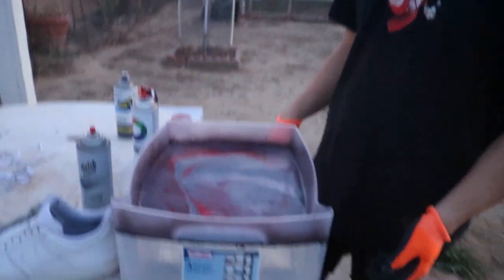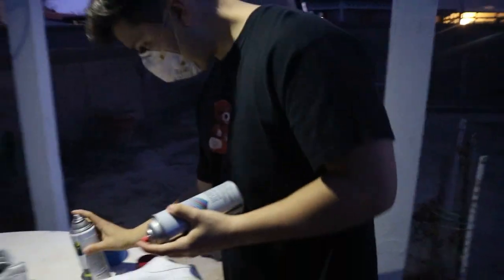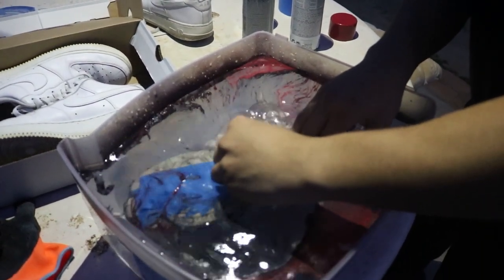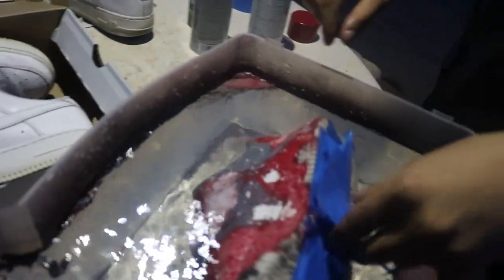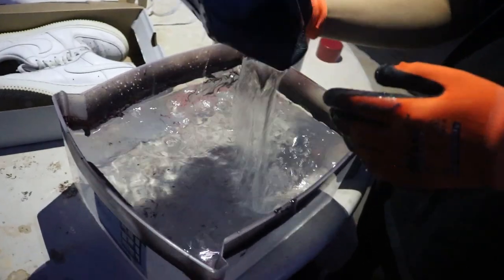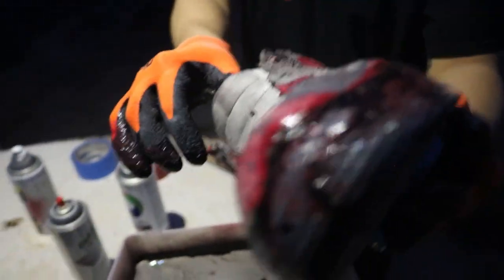My first time spray painting shoes in water...